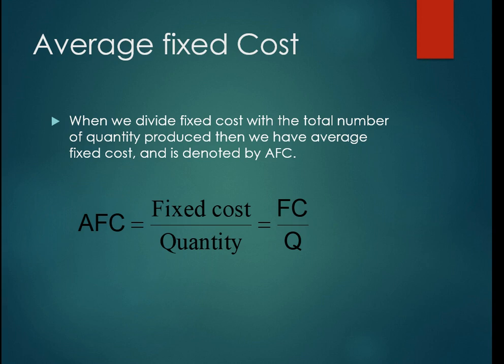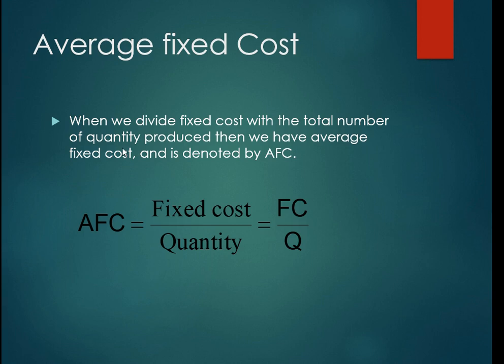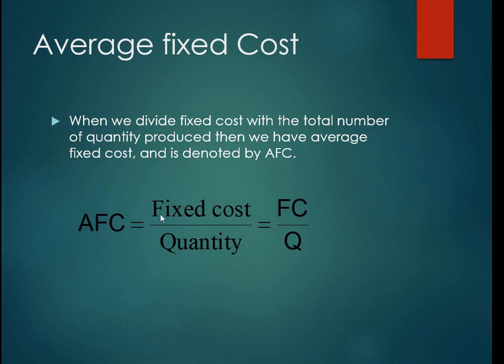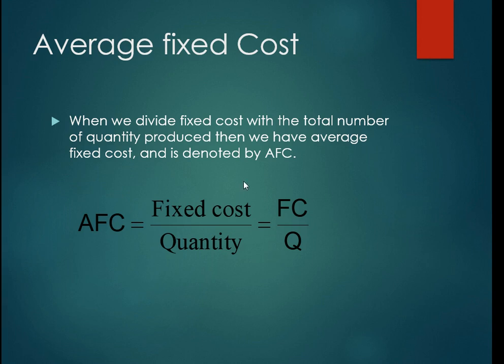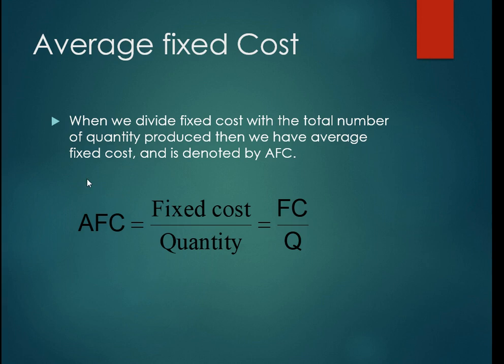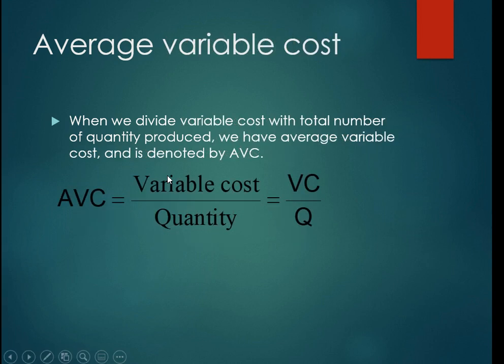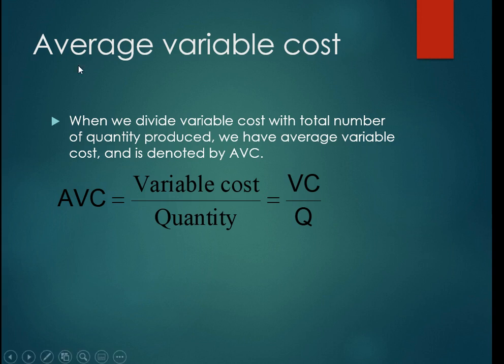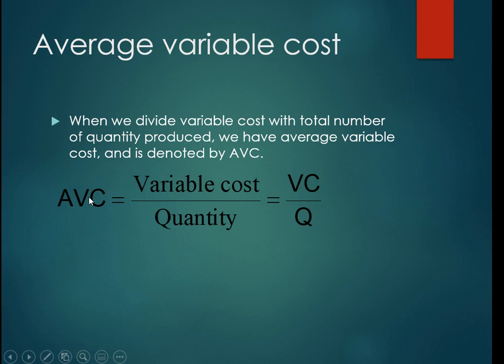Average variable cost| Average fixed cost | Meaning of Average cost | AFC | AVC | AC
In this video lecture, we'll dive into the concepts of average fixed cost and average variable cost, which are important concepts in microeconomics. We'll define both terms and explore how they differ from each other, as well as their relationship to total cost. By the end of this video, you'll have a clear understanding of how to calculate and use average fixed cost and average variable cost in your economic analyses.
Testing,
Hypothesis,
Economics Explain,
Economics 101,
Economics lecture,
Economics introduction,
Money,
Inflation,
Interest rate,
GDP,
GNP,
HDI,
Cost,
Theories,
Supply,
Demand,
Market,
Equilibrium,
Regression,
Analysis,
Eviews,
unitroot,
Multicollenarity,
Autocorellation
Heterosadicity,
ARDL,
Autoregressivedistributedlagged
Cointegration,